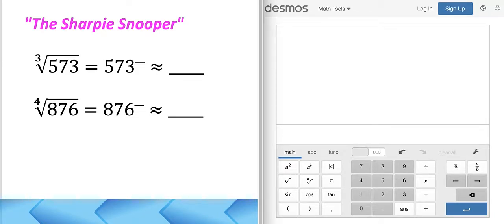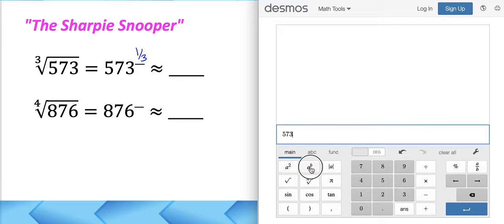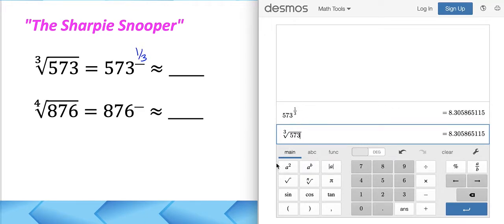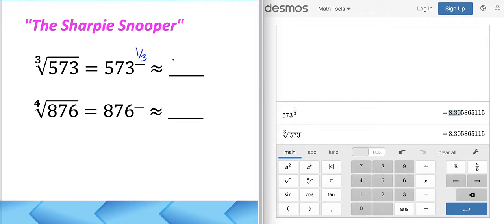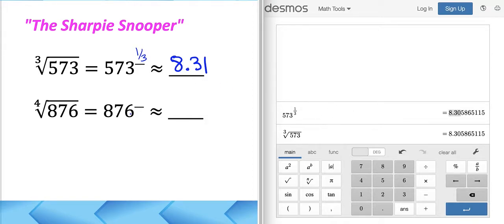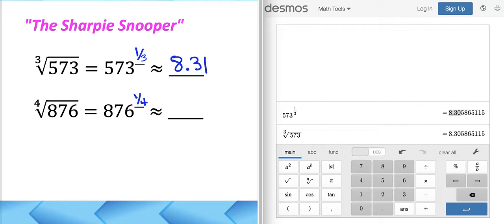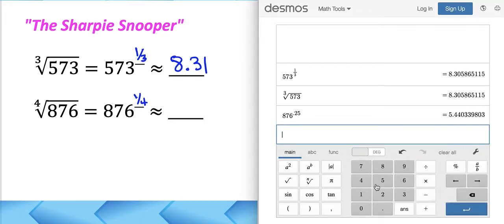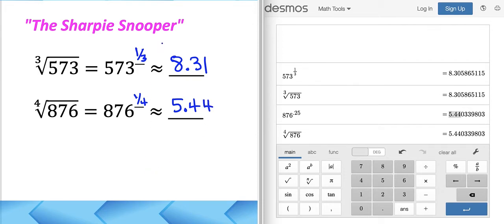7.5, "The Sharpie Snooper"